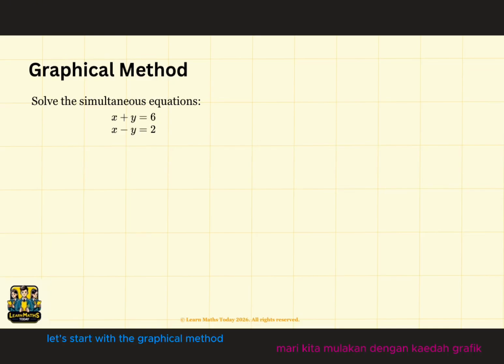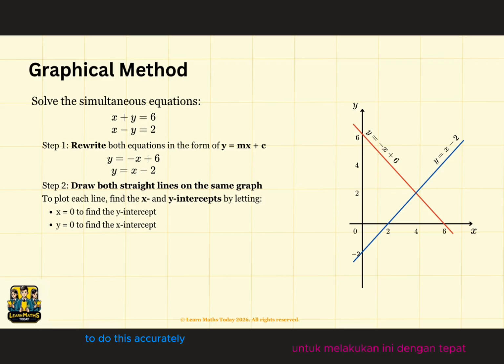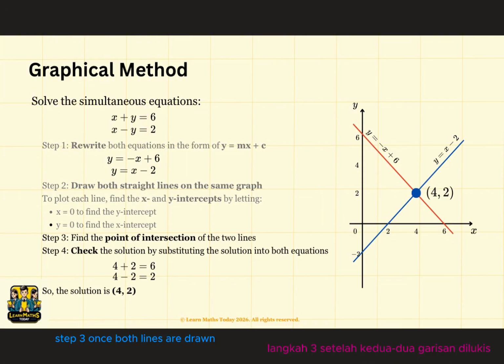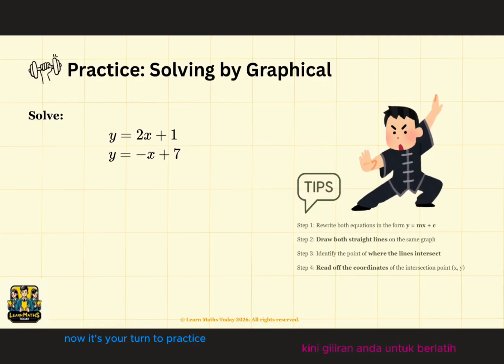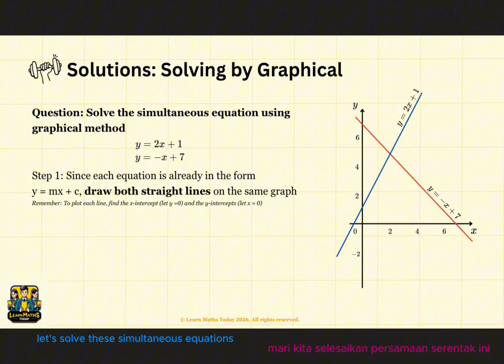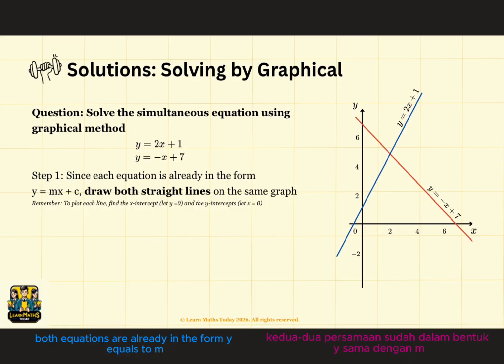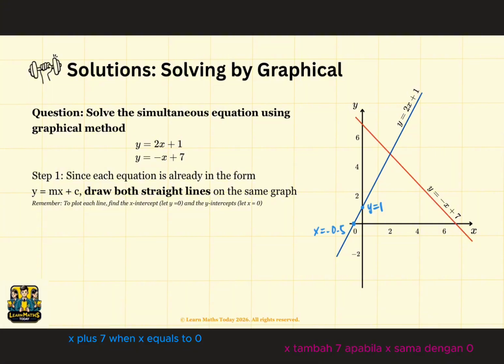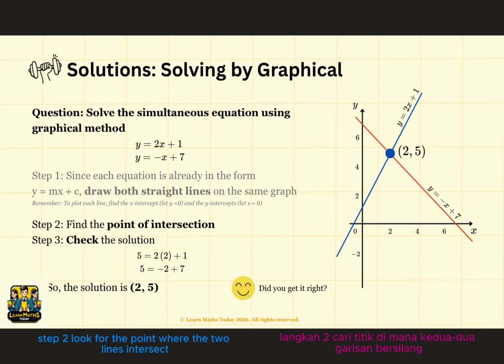Solve Simultaneous Equations by GRAPHING (Graphical Method) | Sec 2 Maths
The most visual way to solve simultaneous equations — plot both lines and find where they intersect! This video walks you through the graphical method step by step, including how to read solutions accurately from a graph.

Thank you Xiaoshuang for the video.